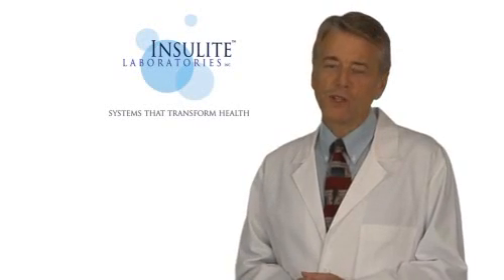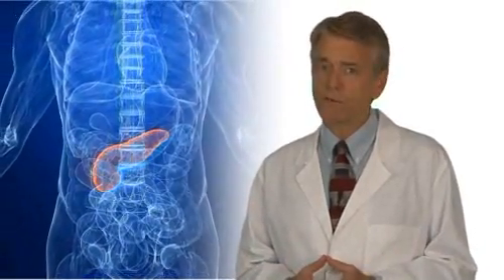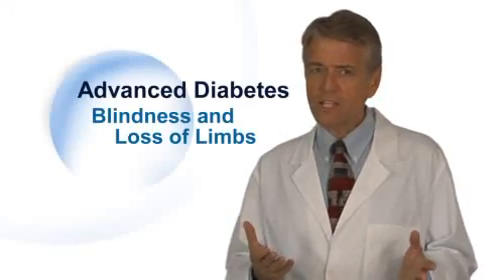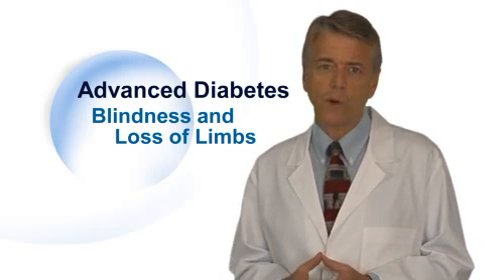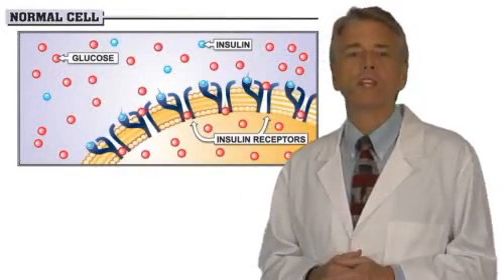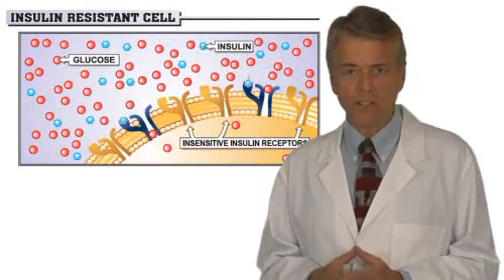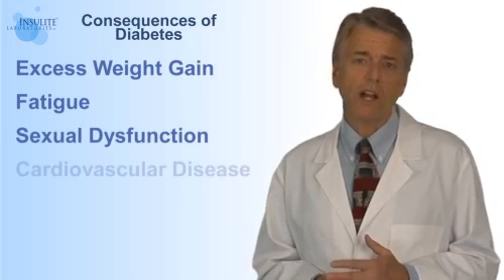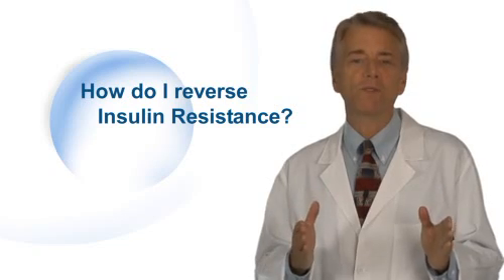Diabetes: understanding insulin resistance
When your cells become insulin resistant, they lose their sensitivity to insulin. As a result, large quantities of glucose cannot enter the cells, remaining instead, in the blood stream where it passes to the liver and is converted to fat. This process often leads to weight gain.